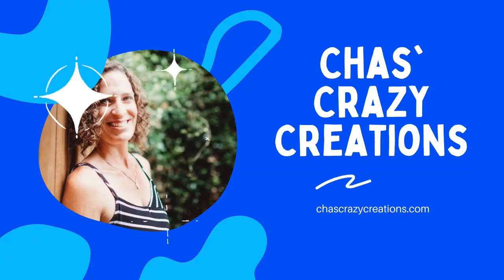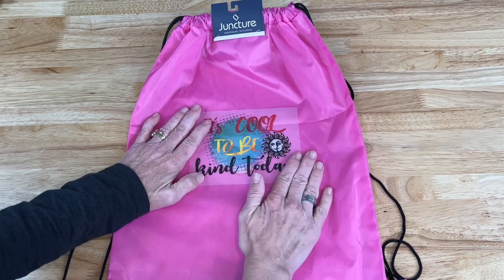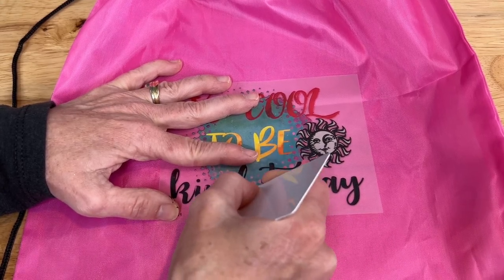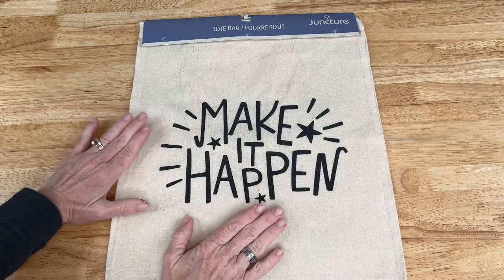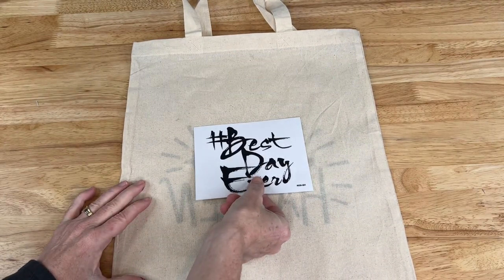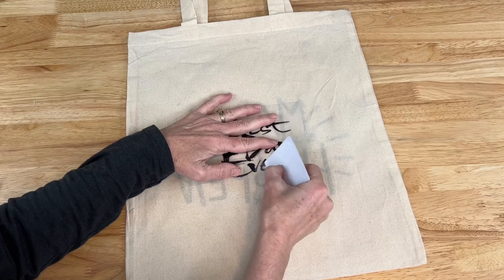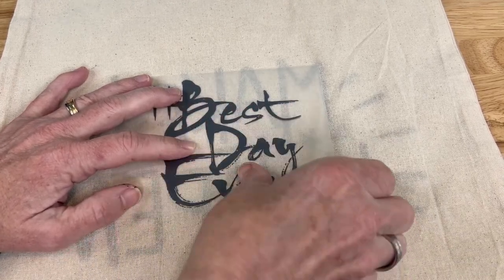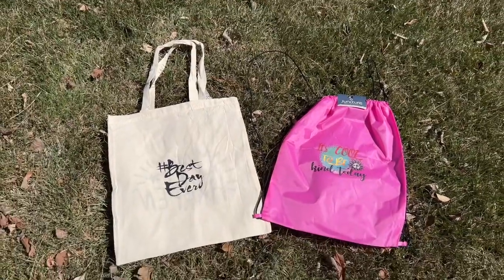How To Decorate A Tote Bag: Easy and Awesome Dollar Tree DIY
Are you wondering how to decorate a tote bag?  I have a few super easy ideas and all you'll need are a few supplies from Dollar Tree

drawstring bag
tote bag
rub on transfers